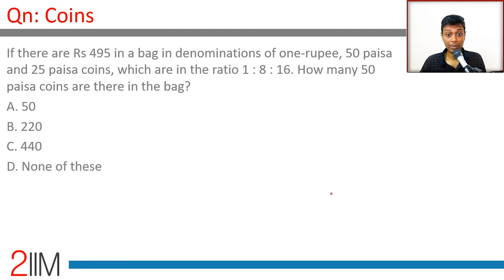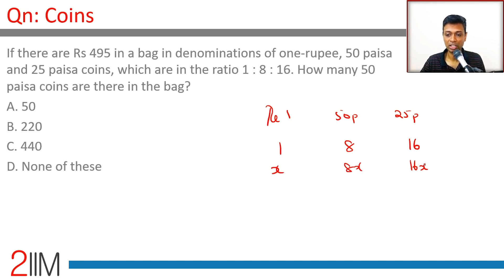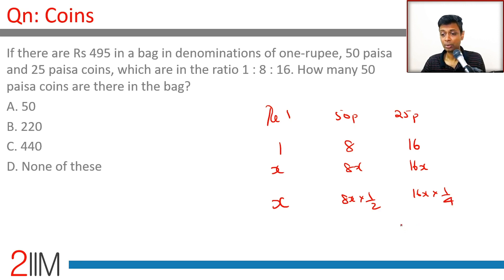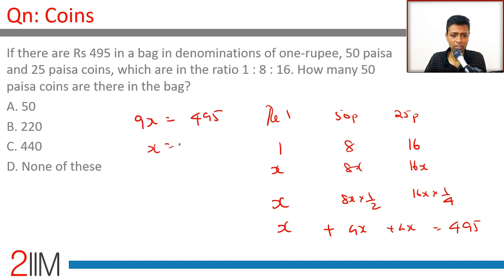IPMAT 2019 Solutions | Previous Year Actual Paper - Coins | IPM | IPMAT 2020 | CAT 2020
If there are Rs 495 in a bag in denominations of one-rupee, 50 paisa and 25 paisa coins, which are in the ratio 1 : 8 : 16. How many 50 paisa coins are there in the bag?
A. 50
B. 220
C. 440